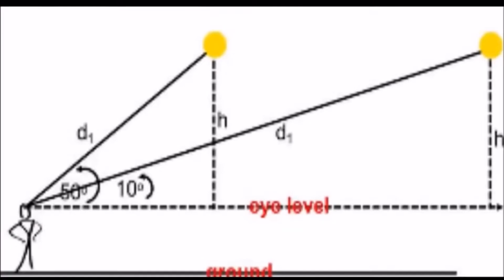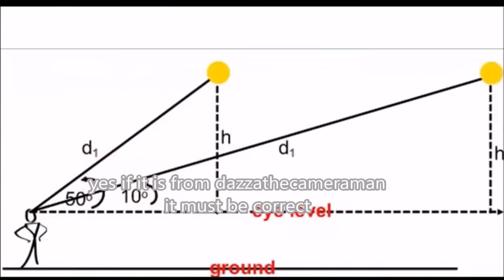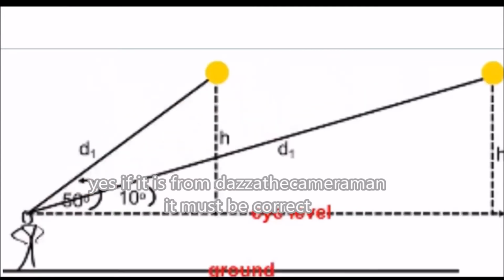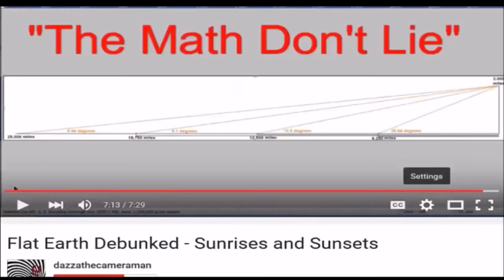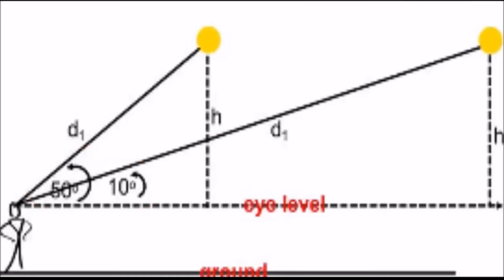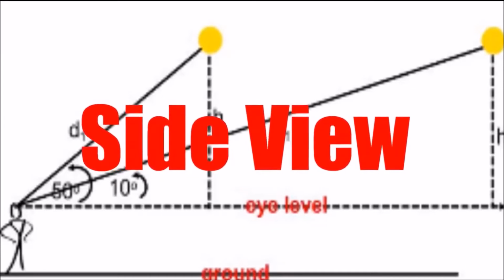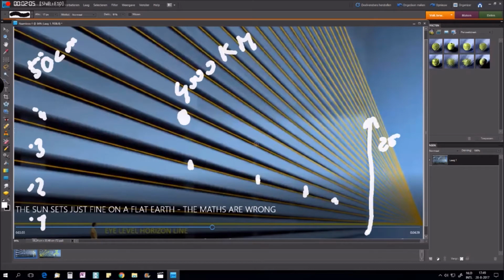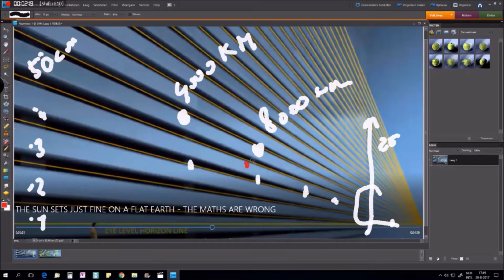FLAT EARTH DEBUNKED!!! - perspective debunk p-brane and sun below clouds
some flattard frauds go deep  in building fallacies and straw man to prove the earth is flat.
But they cannot hide from me, or any other FE debunker

here we show a sun rise from below clouds impossible on a FE and we debunk a fraud again this time a youtuber who has a Pea Brain